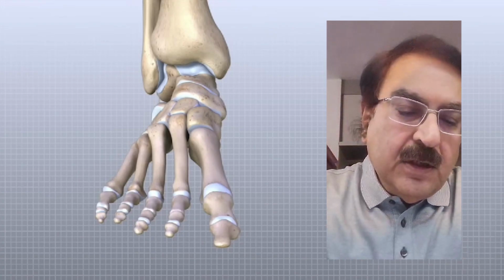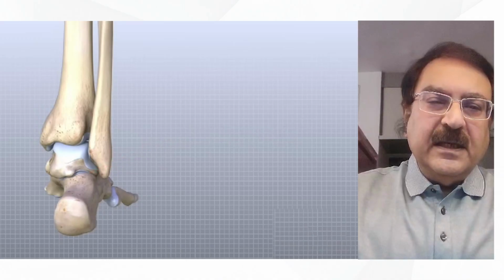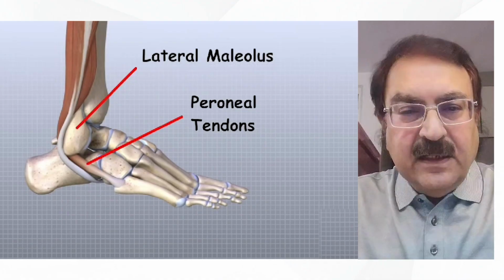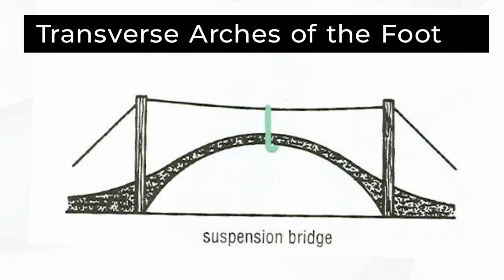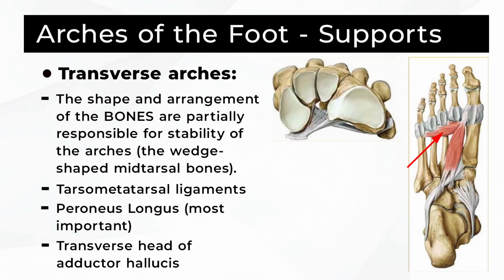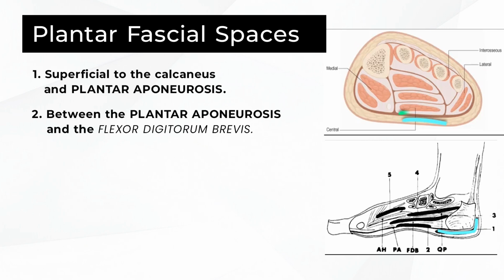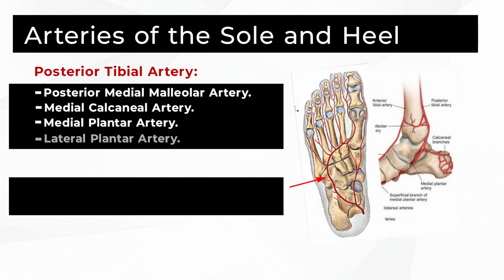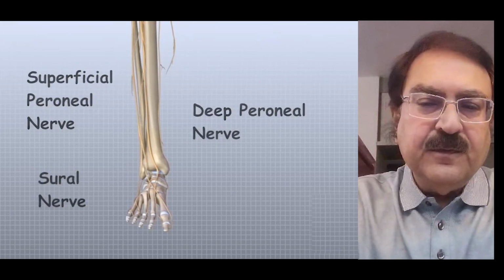ANATOMY OF THE FOOT